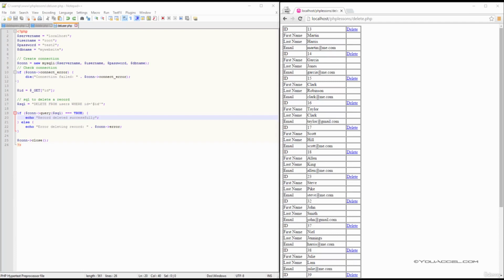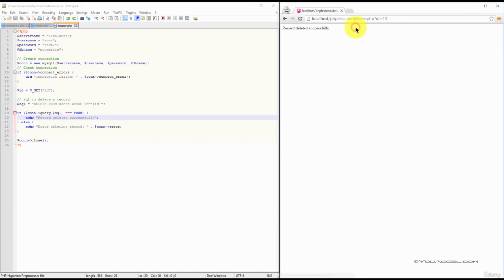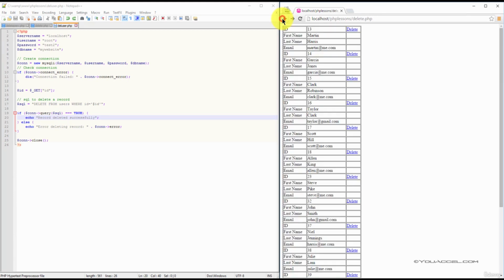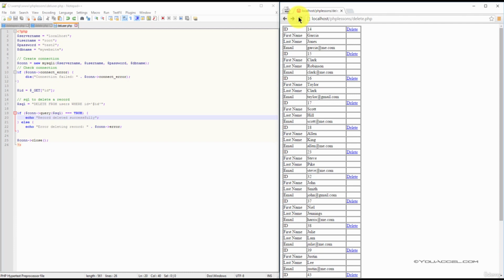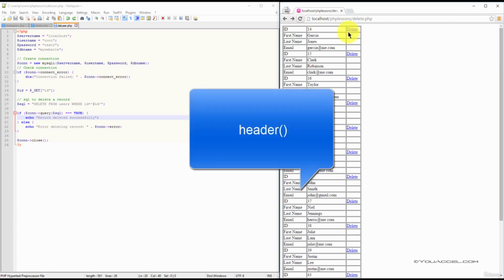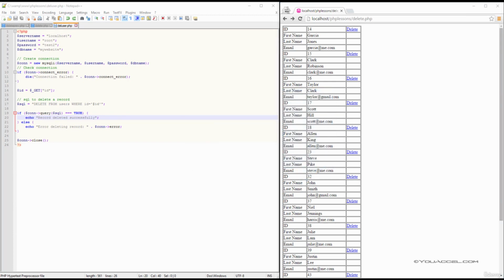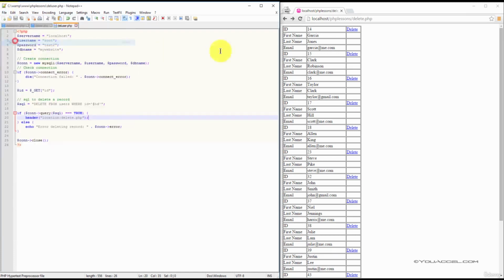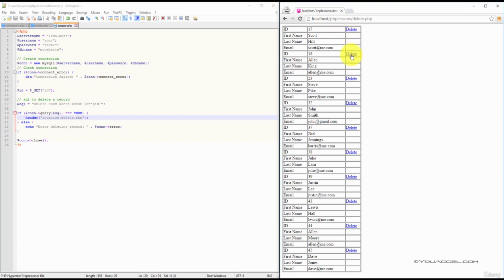Header Function | Ep 25 | MySQL Databases Integration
In Episode 24 of Header Function, we delve deep into MySQL databases integration, providing you with the expertise you need to become a professional in this field. From the basics to advanced techniques, we cover it all in this comprehensive tutorial.

In this video, you'll learn:

* Setting up MySQL databases.
* Connecting MySQL with your applications.
* Creating and managing database tables.
* Writing SQL queries for data retrieval and manipulation.
* Best practices for database security.
* Become a master in MySQL integration with this in-depth guide.